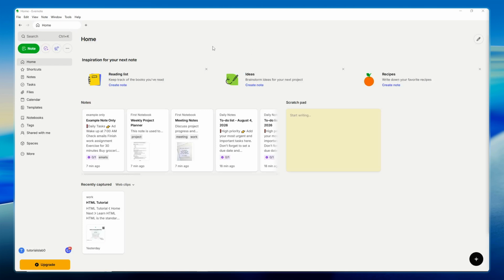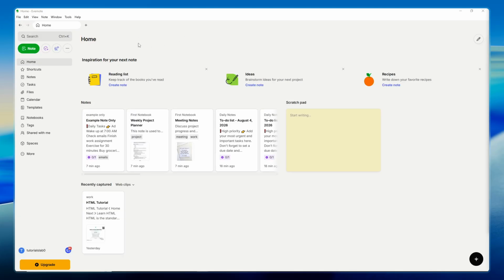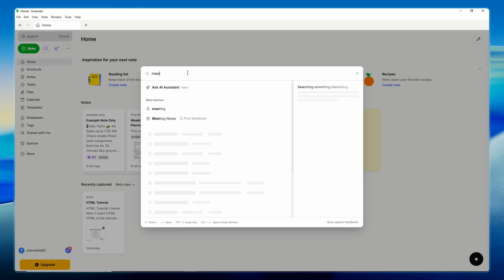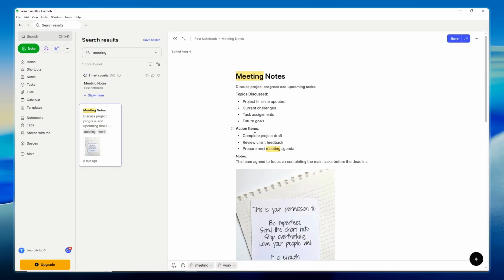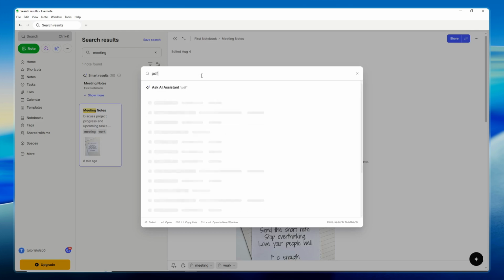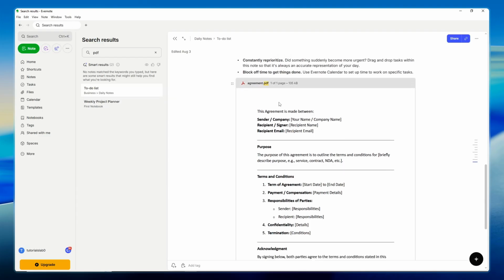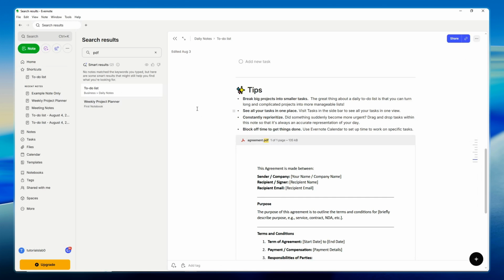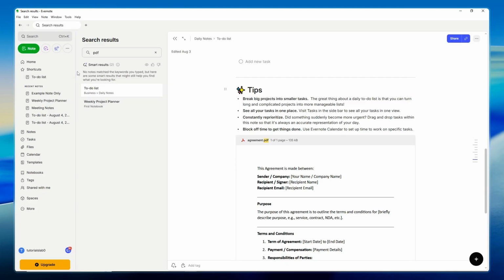How To Find What You Need In Evernote | Tutorial 2026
By the end of this video, you’ll know how to search in Evernote quickly, find specific notes in Evernote, Evernote advanced search queries tutorial, locate information within Evernote efficiently, discover content inside Evernote easily, tips for finding notes in Evernote, best way to search Evernote notebooks, retrieve old notes from Evernote account, Evernote find attached files tutorial, organize Evernote for better search, understand Evernote search filters, master Evernote search functionality